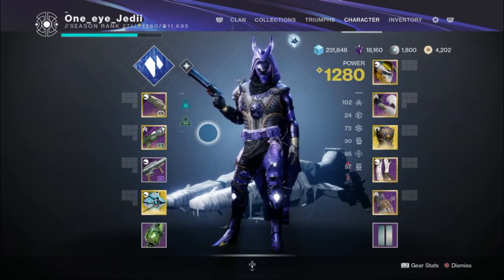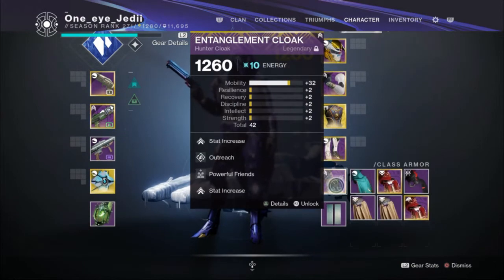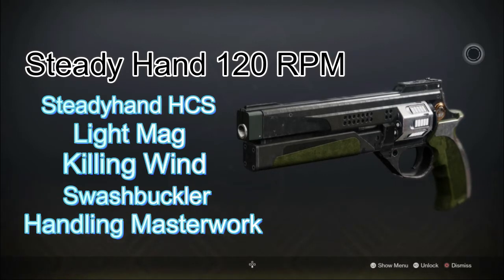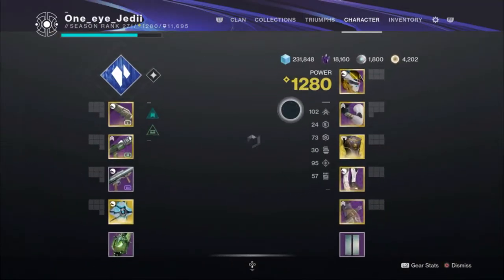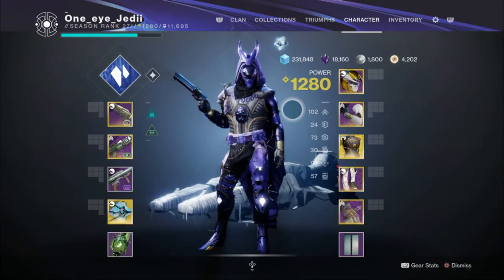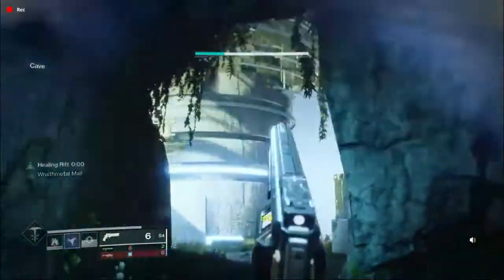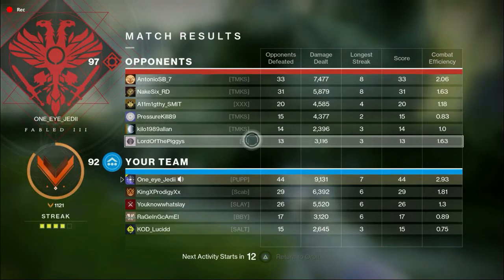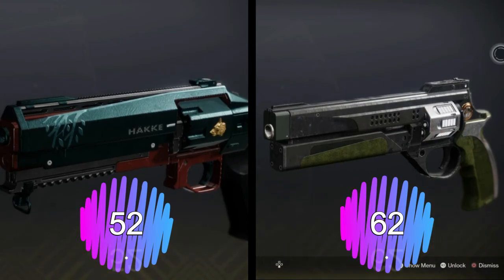Best Hand Cannon in Destiny 2 Beyond Light...Round 1 (Console Edition)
Welcome back to the channel everyone!!! Thank  you guys so much for checking it out, I hope you enjoy what you see!  Sorry for the weird little glitchy video parts, Ol' Bessy, My OG Ps4 is struggling to keep up lately!!

We have the first round of our Hand Cannon Battle Royale to determine which of 16 Hand Cannons is the BEST in Destiny 2 PVP.  In the first round we have the Crimil's Dagger and the Steady Hand, two power houses in the 120 RPM archetype.  Enjoy so nutty games from each of these Hand Cannons and we will see which becomes our First victory of this Tourney!

0:00 -- Intro
0:46 -- Armor Perks and Mods for all Rounds
1:37 -- Crimil's Dagger Fighter Stats
1:54 -- Steady Hand Fighter Stats
2:49 -- Crimil's Dagger Game
6:27 -- Steady Hand Game
9:48 -- Score of Round 1
10:20 -- Socials and Thank you!!